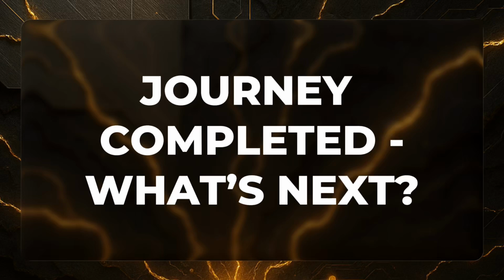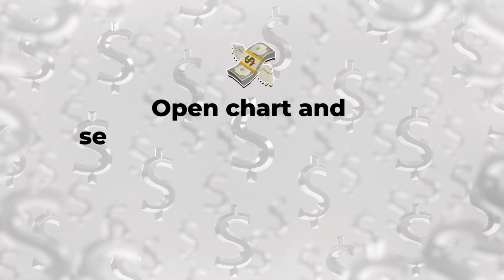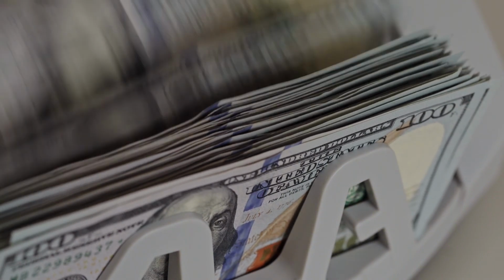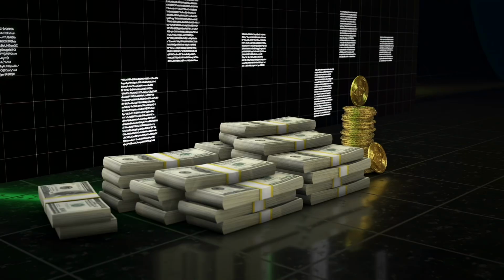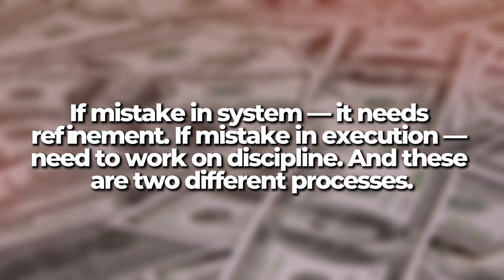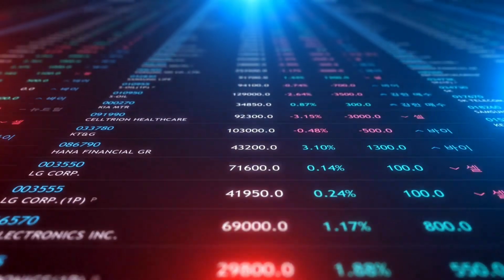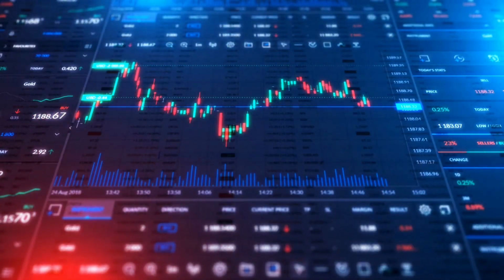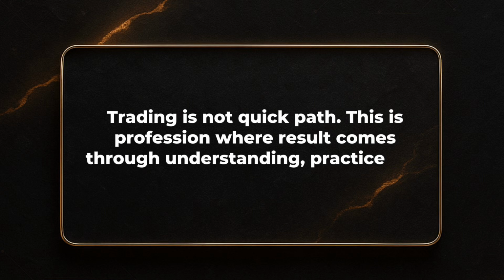Building a Trading System: Testing, Statistics, and Launch - Session 15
In this session, you will learn how to analyze your strategy results, evaluate trade statistics, and determine its effectiveness. We will explore how to prepare your trading system for real market conditions and transition from learning to independent trading practice.

❗️ Reminder: CFDs are complex instruments and come with a high risk of losing money rapidly due to leverage. 87 % of retail investor accounts lose money when trading CFDs with this provider. You should consider whether you understand how CFDs work and whether you can afford to take the high risk of losing your money.

This video is intended for informational purposes only and should not be regarded as an offer to sell or a solicitation of an offer to buy the products or securities to which it applies. The information provided does not constitute investment advice nor take into account the individual financial circumstances or objectives of any investor. Any information that may be provided relating to past performance is not a reliable indicator of future results or performance.

Strifor (Mauritius) Ltd is regulated by the Financial Services Commission of Mauritius, under license number GB23202670.

Strifor (Mauritius) Ltd, company registration number: 206995 GBC. Registered address: 1/F River Court, 6 St Denis Street, Port Louis, 11328, Mauritius.